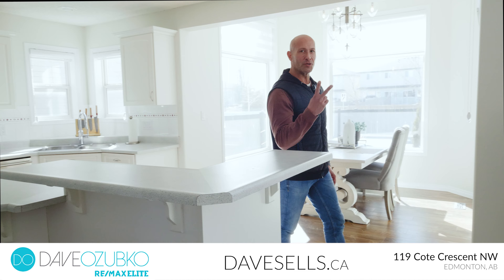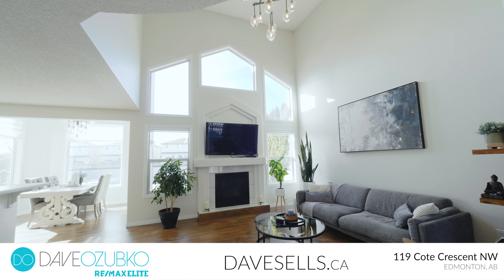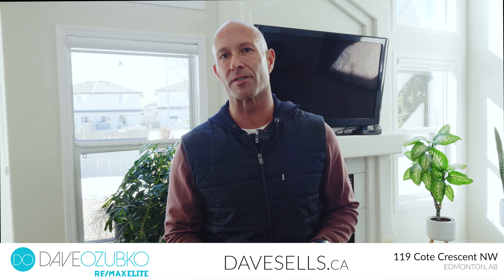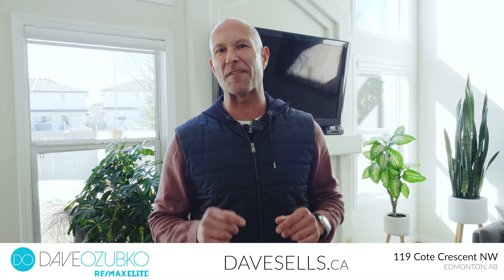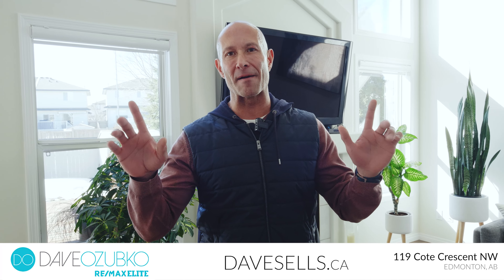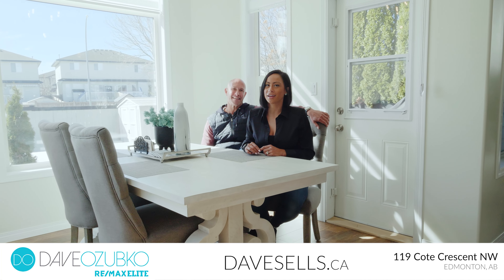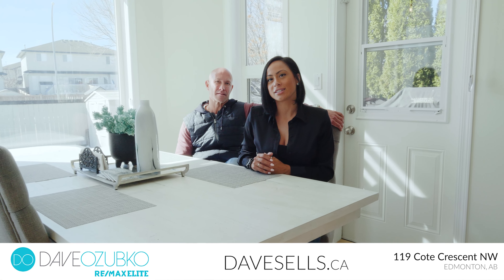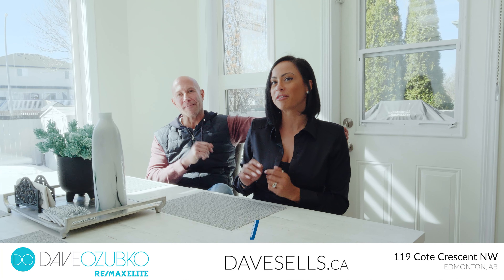Edmonton Real Estate - 2 Story Home in Cumberland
Edmonton Real Estate in the neighbourhood of Cumberland

119 Cote Cres NW
3 Bed | 2.5 Bath | Den
Finished Basement | Double Attached Garage

This home has been updated and well-cared for throughout the years. Featuring new floors, new paint, vaulted ceilings, new countertops.
Outside in the south facing yard there is a large deck, fully fenced and landscaped.

Get ready to move in!